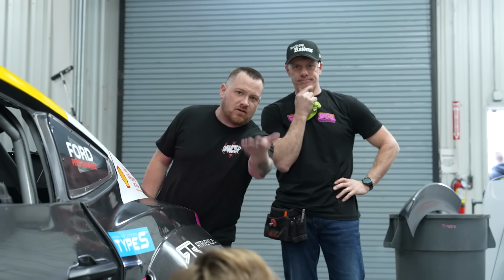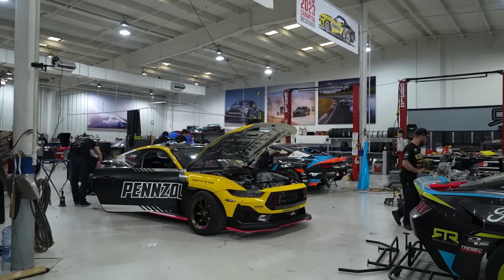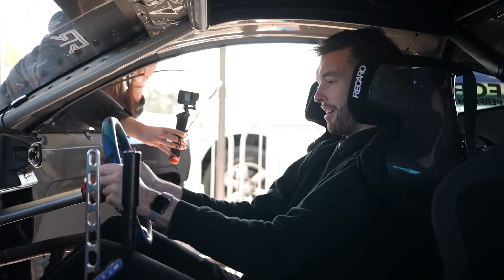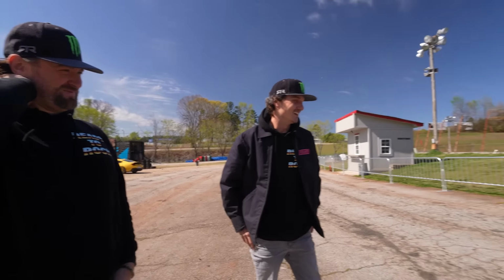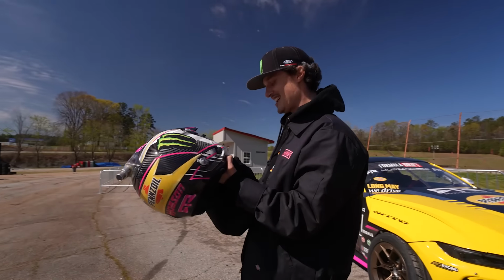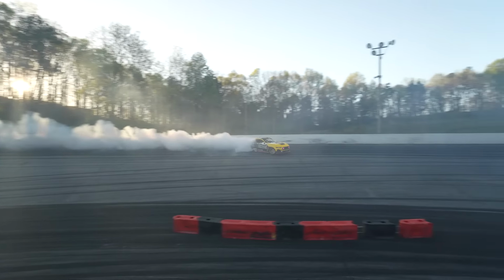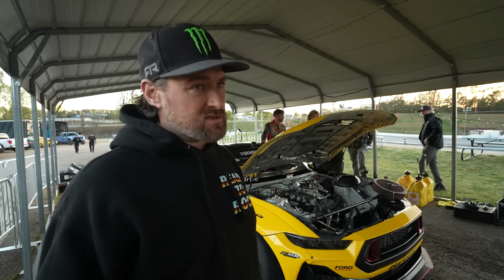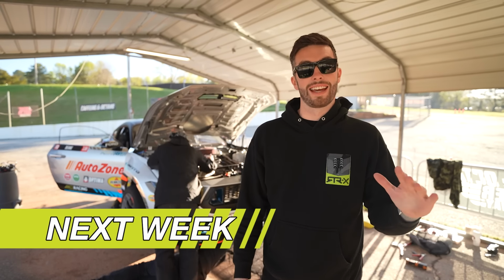NEW 2024 RTR Formula Drift Liveries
The rush to finish the Mustang RTR liveries and get a final Formula Drift test in before Long Beach is on!! Will the guys and girl at the RTR Lab make it in time?!

for all the FUN stuff!!